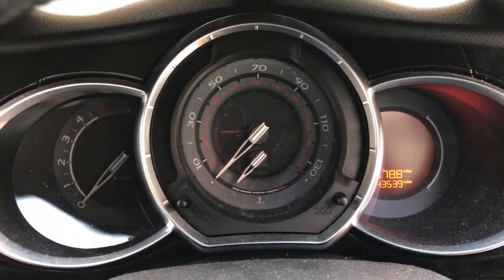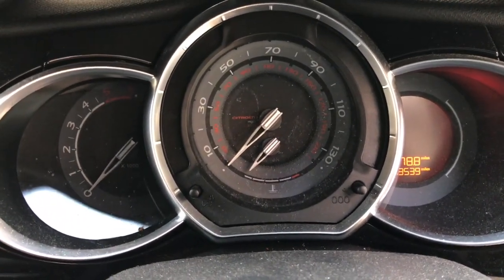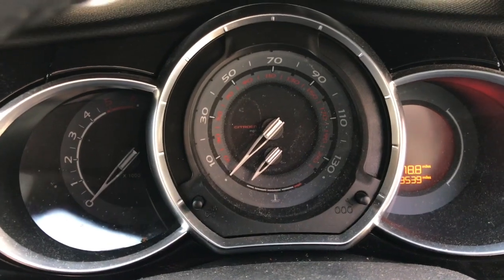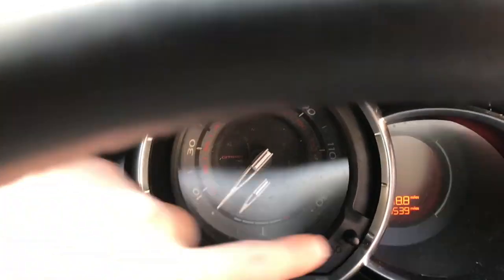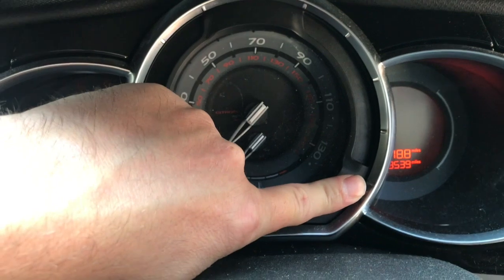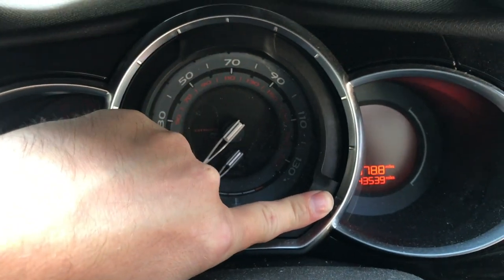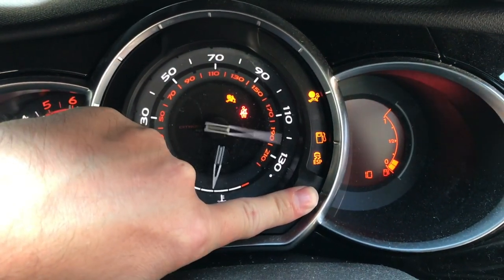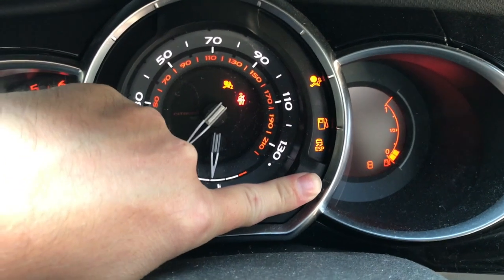RESET CITROEN SERVICE LIGHT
This also applies to Peugeot cars, 207, 206, 307, 308, 405, 406, 407 etc.